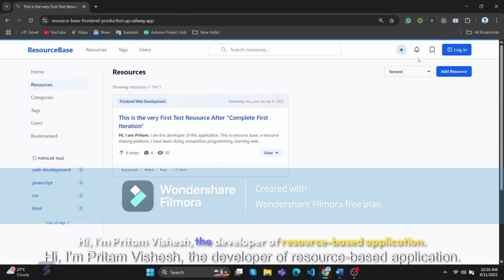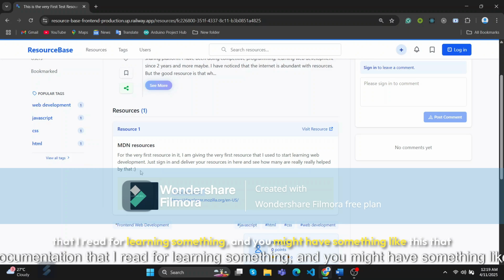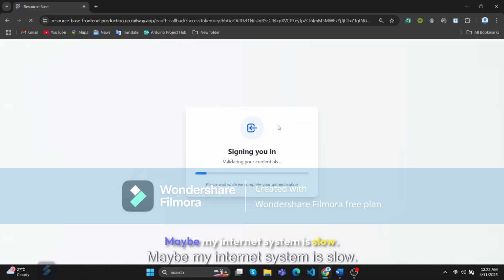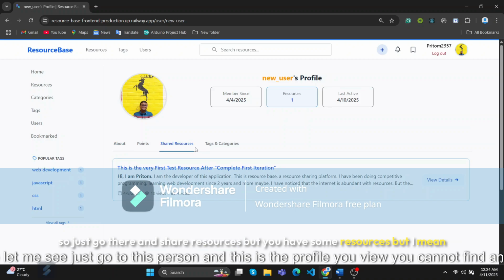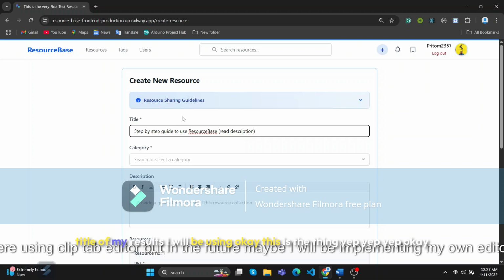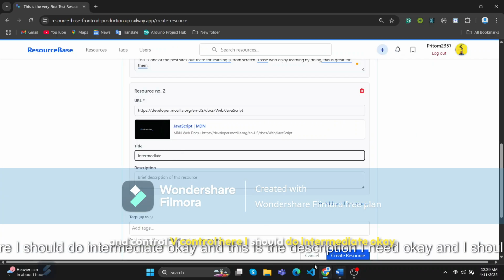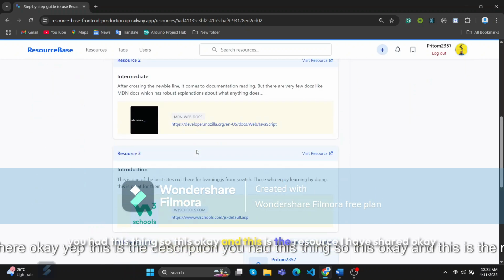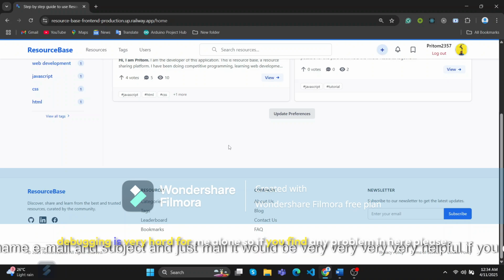Step by step guide to use Resource Base.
It is a step by step guide to use Resource Base